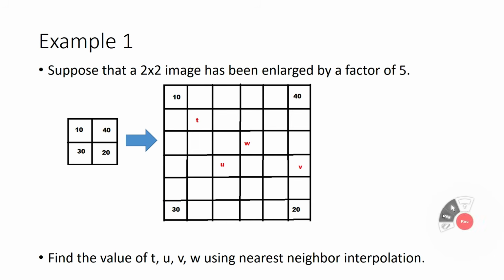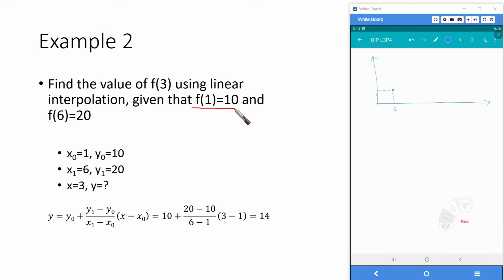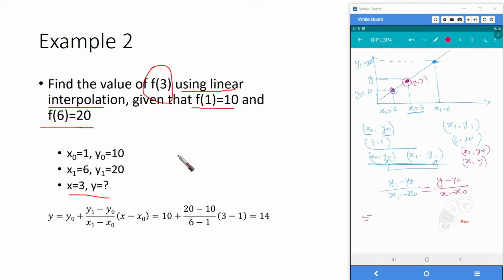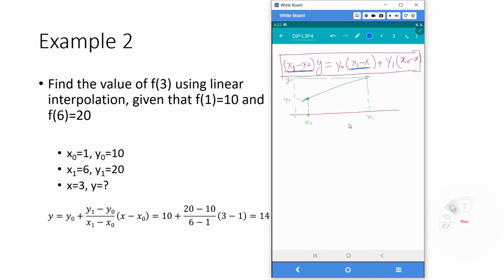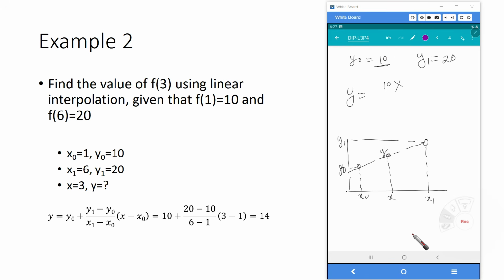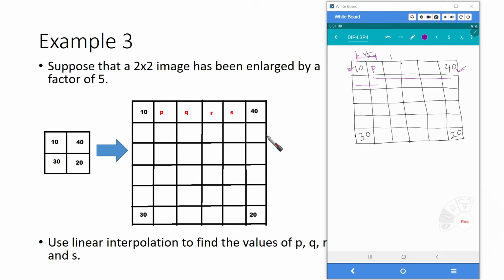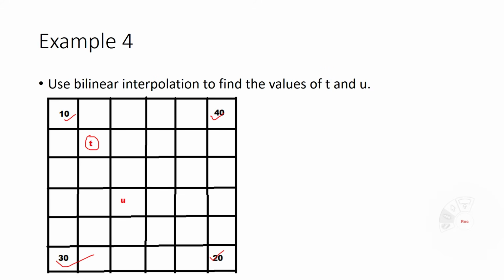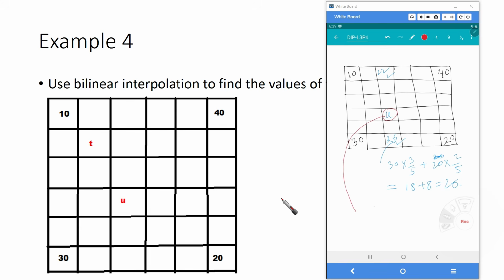Image Interpolation Examples (Introduction)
Quick Examples and Basic Concept of Image Interpolation
(Nearest neighbor, linear and bilinear)